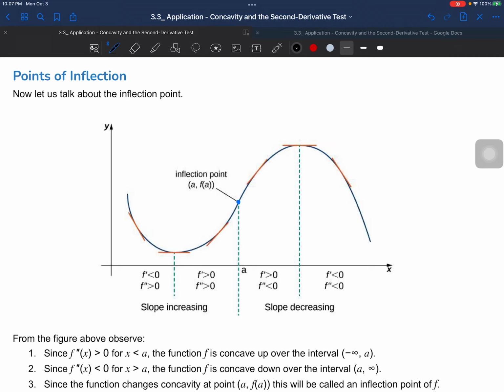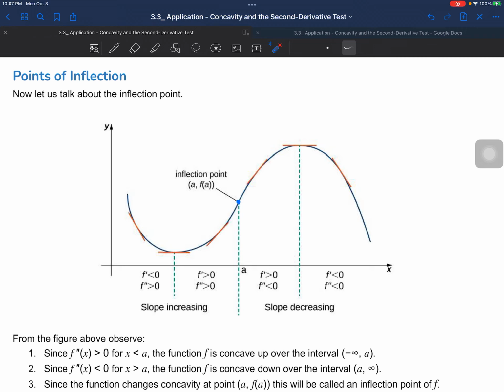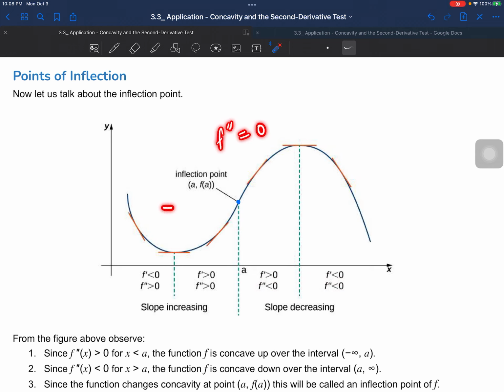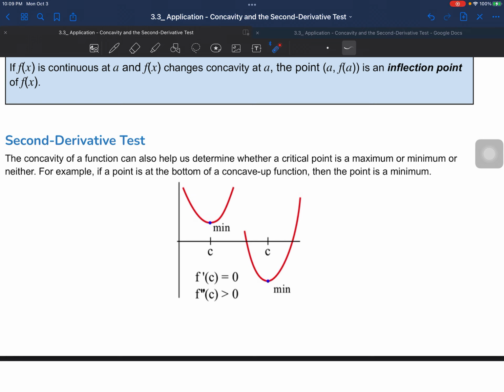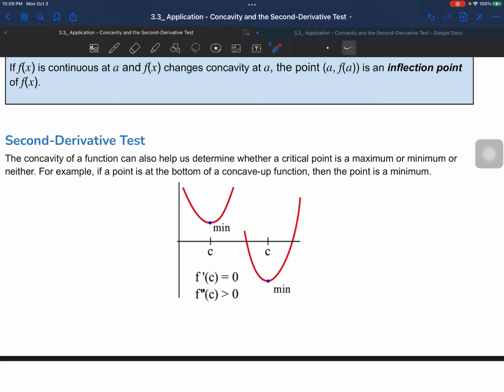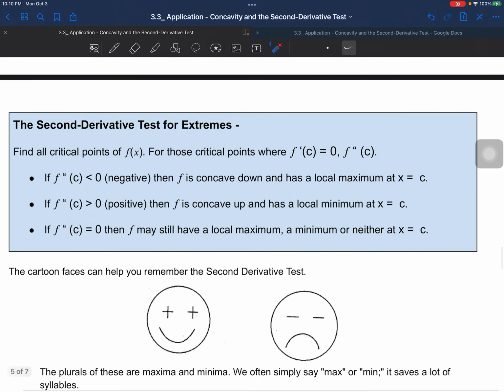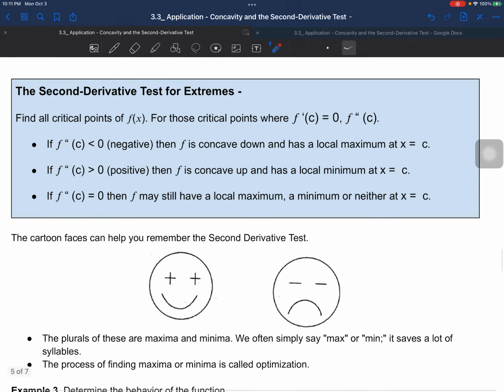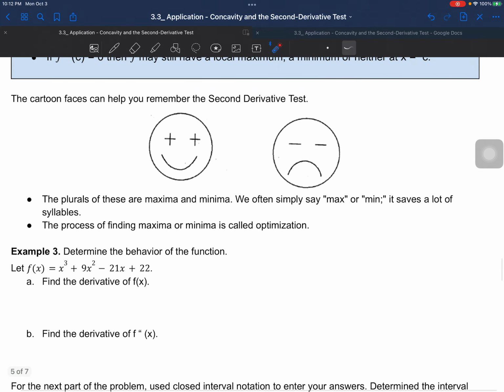3.3 Intro Point of Inflection and Second-Derivative Test